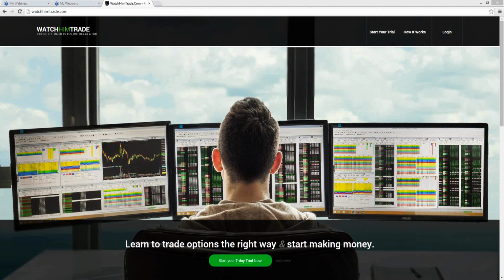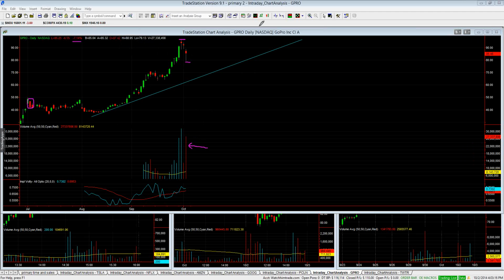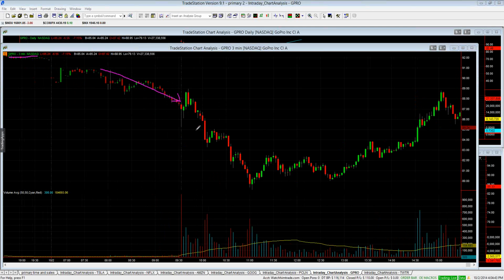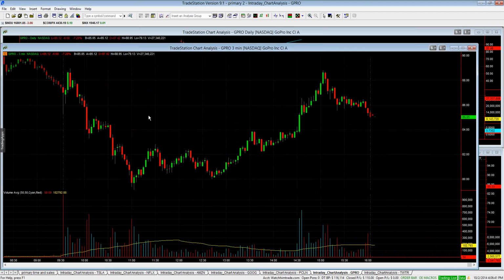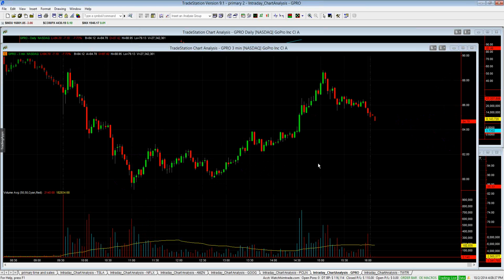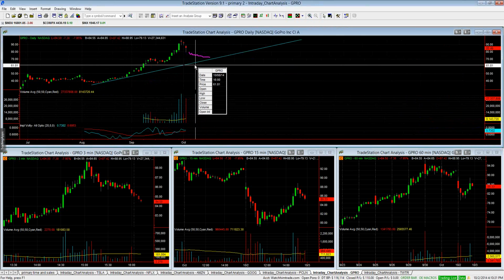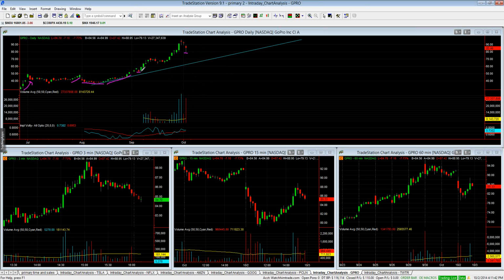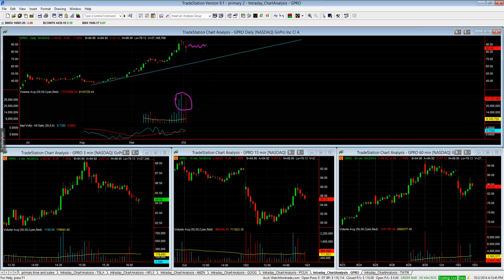GoPro (GPRO) Video Chart: Where To Now? (10/02/14)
Kevin Kleinman, head trader @ examines the technical outlook on GoPro (GPRO). The stock has made a massive move over the last few months but recently pulled back 15%. Volume has exploded and sentiment is very split as to where the stock should be trading. Get Kevin's take by watching the video.

Like what he has to say? Sign up to watch him trade for 7 days for $5 so you can hear his thoughts on GPRO and other stocks everyday.